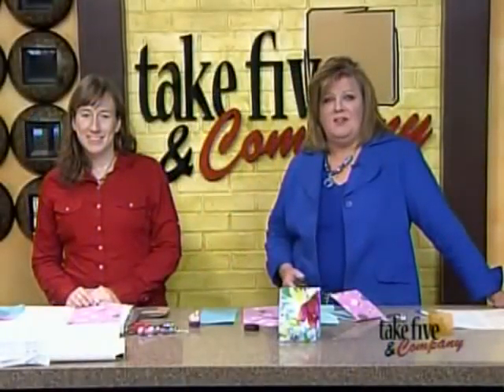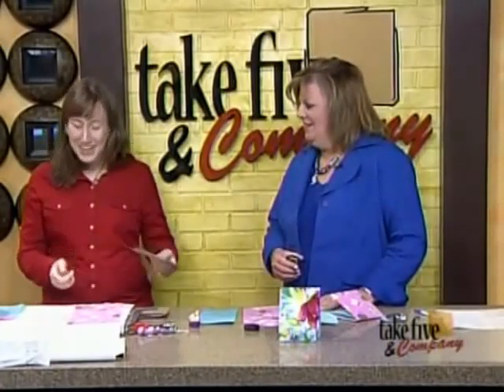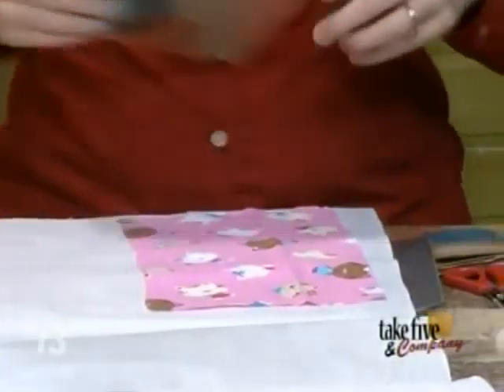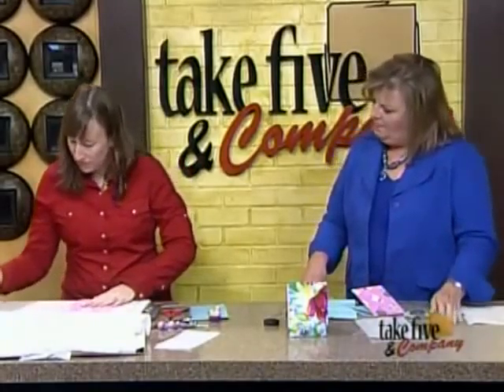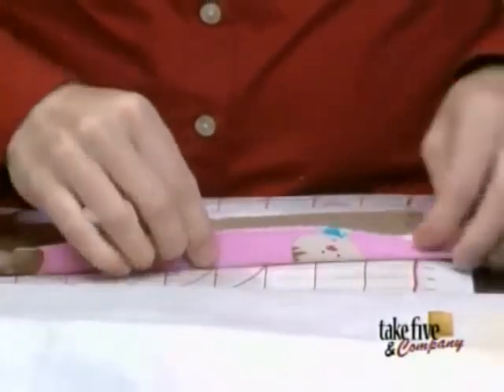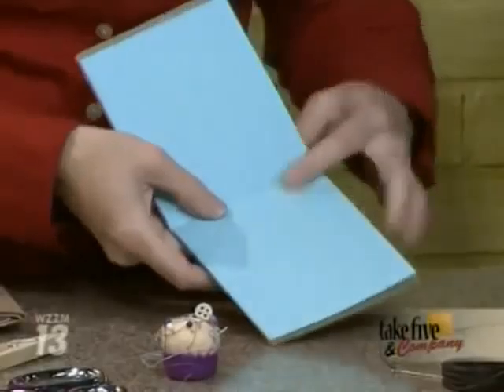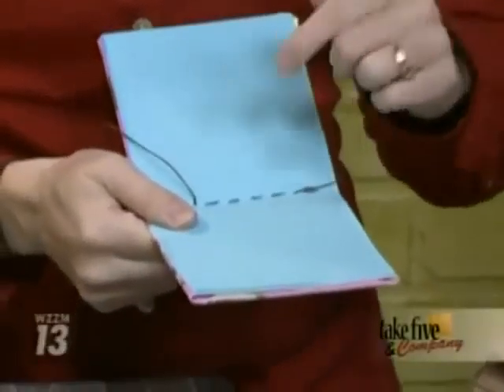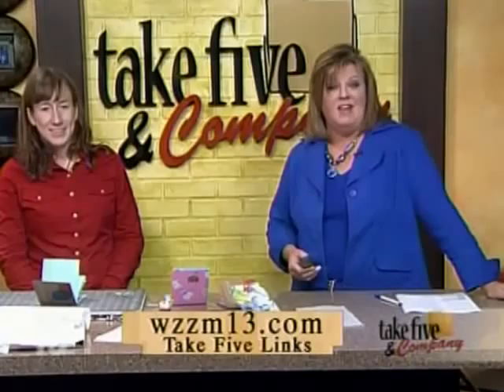CraftSanity on TV: Making a hand-stitched book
Jennifer Ackerman-Haywood of appeared on WZZM's "Take 5 & Company" to show how to make a hand-stitched book.